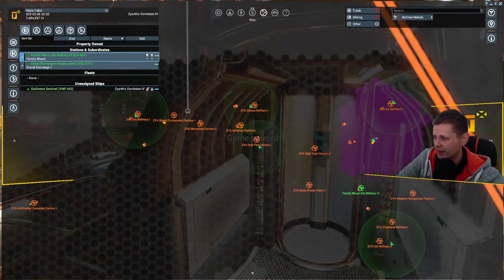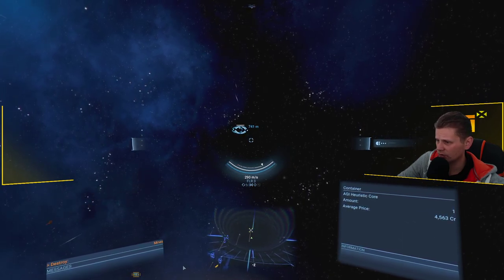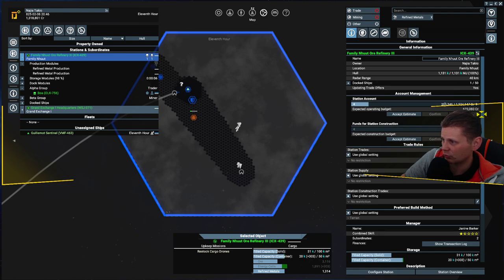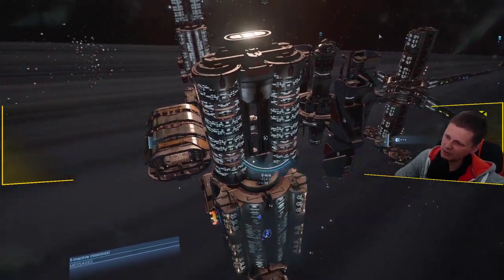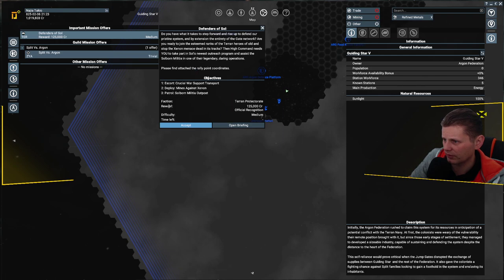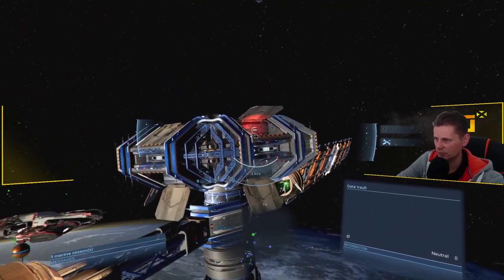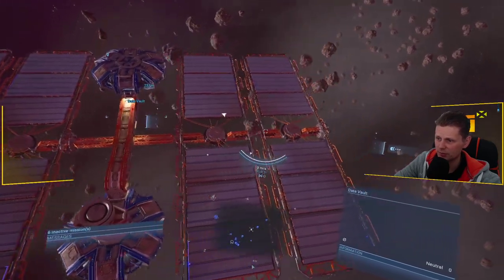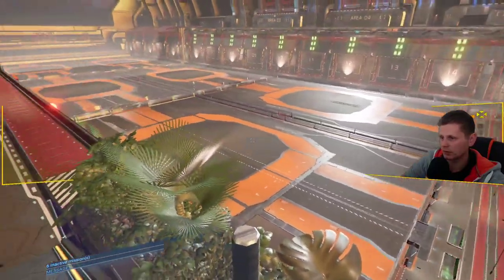Time to fly into richness - X4: Foundations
Hi all, welcome to another X4 Foundations Stream!
We are going to be starting with the Project Genesis start, but this campaign will go all over the place.